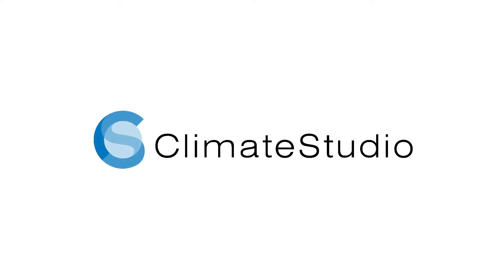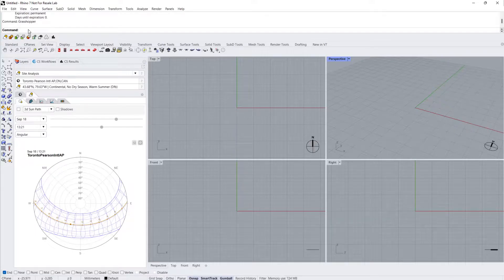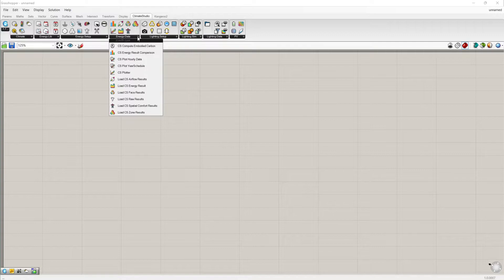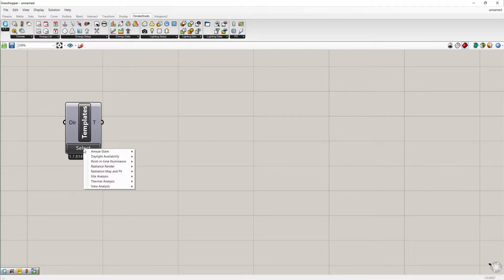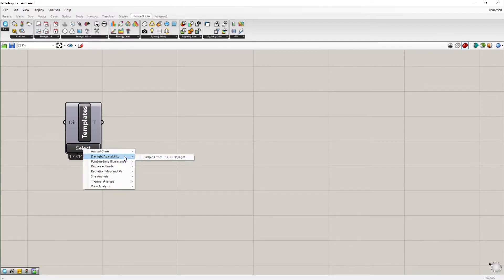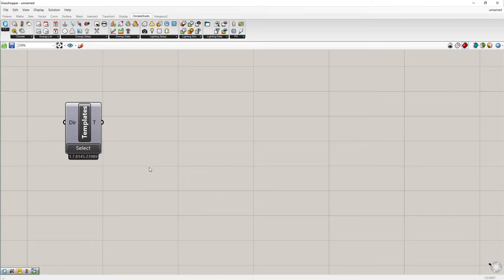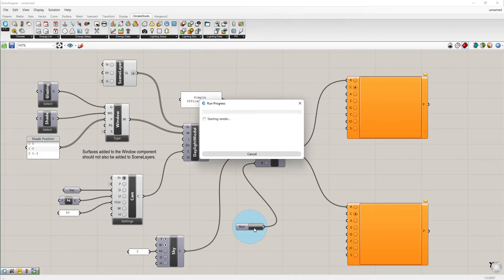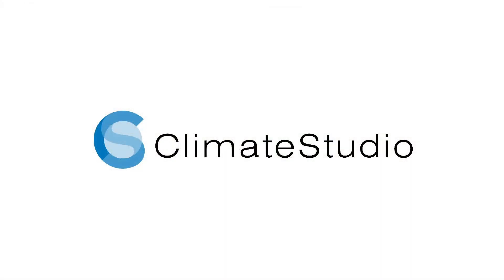How to Access ClimateStudio Workflow Templates in Grasshopper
Find out how to access pre-made ClimateStudio workflow templates in Grasshopper.